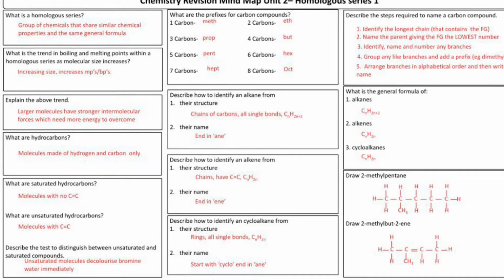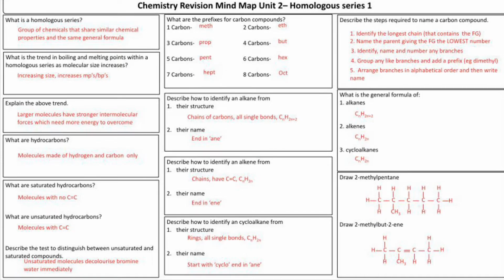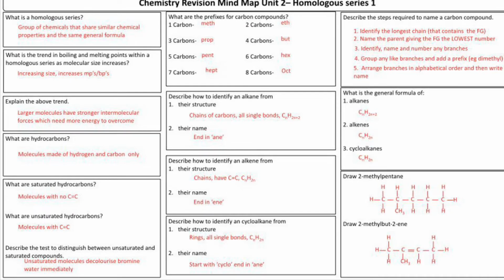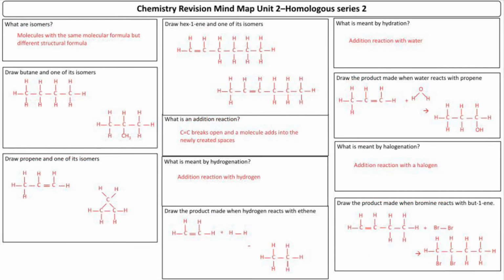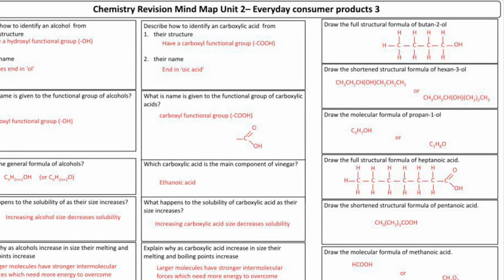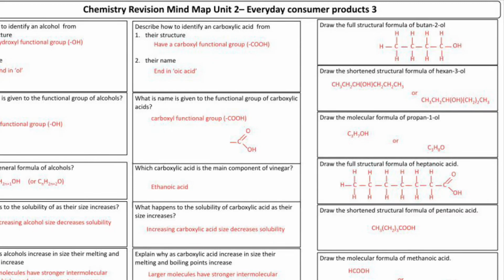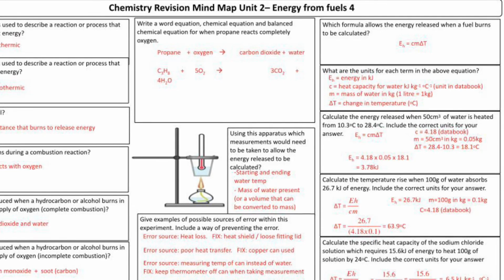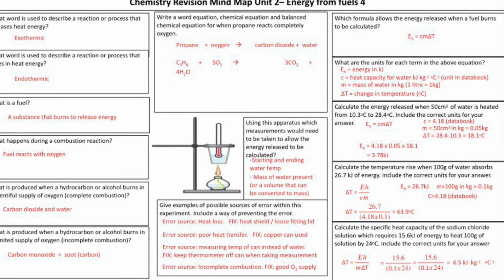Nat 5 Unit 2 Natures Chemistry revision